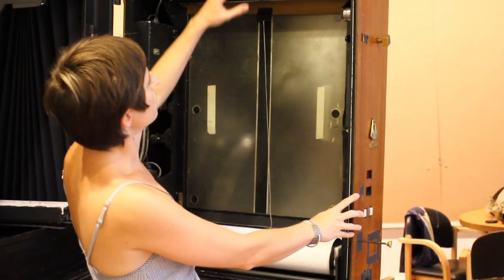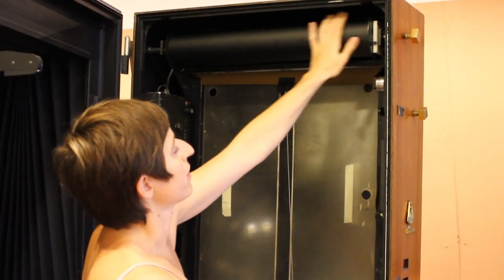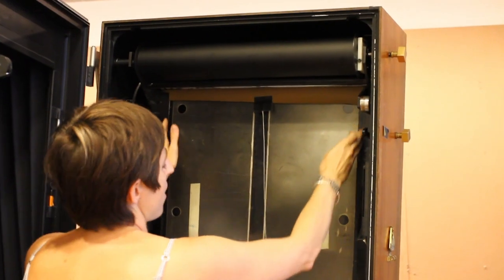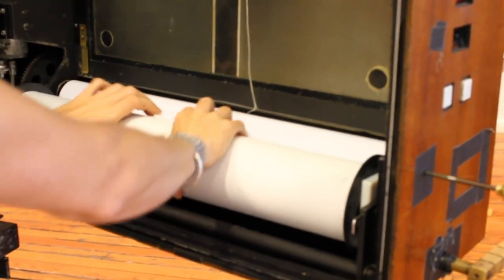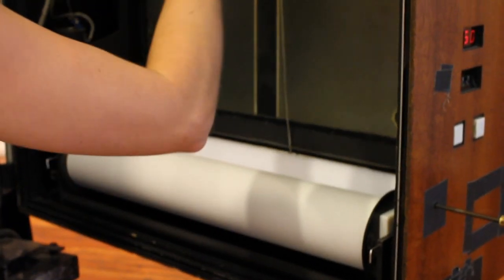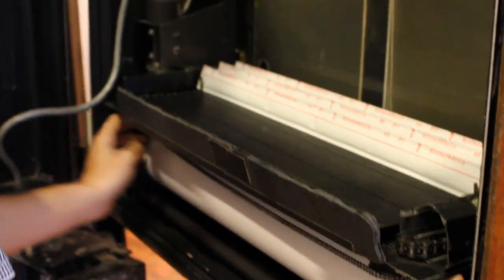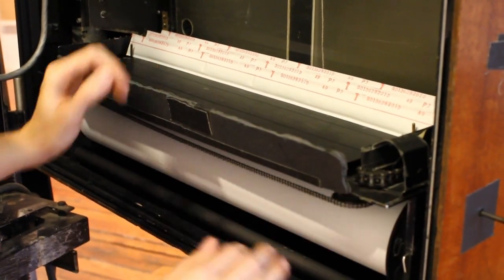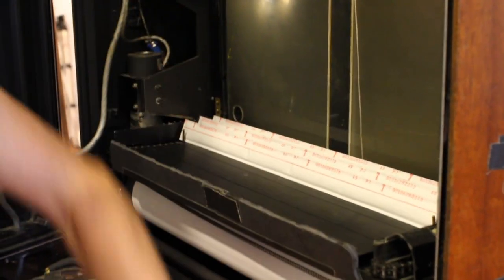A Tour of the 20x24 Polaroid Camera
As instant film make a resurgence and companies like the Impossible Project announce new products, it's only reasonable that we take a look at a relic: the fabled 20x24 Polaroid film camera. Jen at 20x24 Studios  in TriBeCa, NY was kind enough to offer a tour of the camera. As a studio that specializes in shooting art and ad campaigns with this giant beast of a camera, they're often very busy.